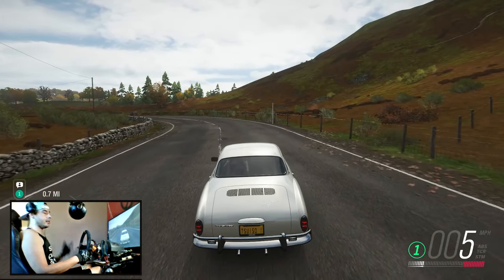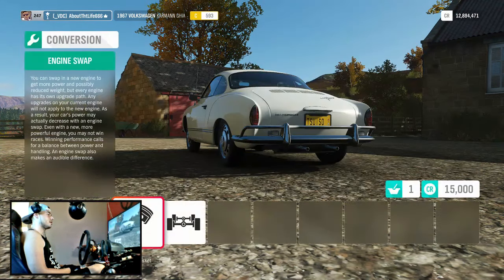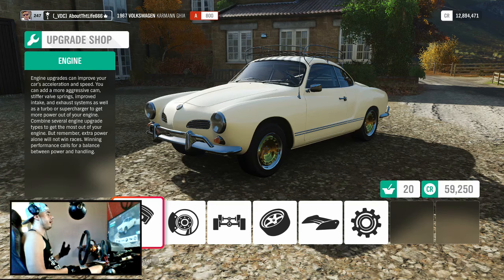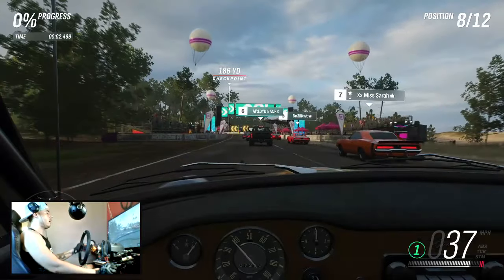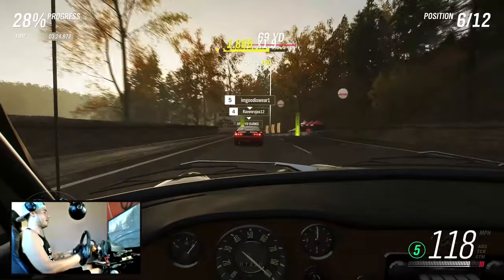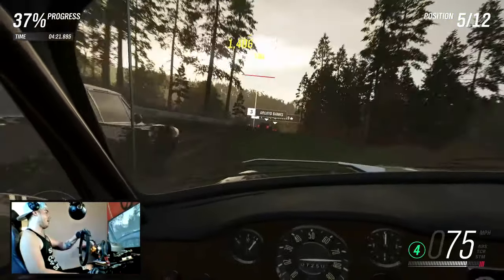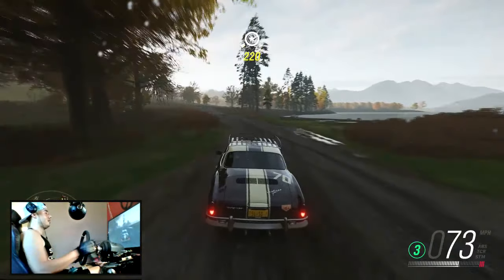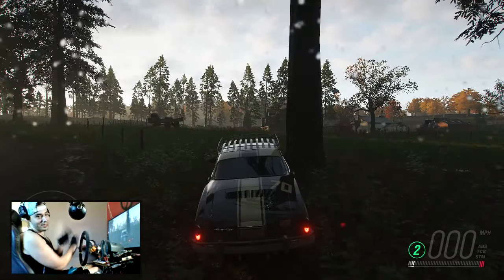Forza Horizon 4 - VW Karmann Ghia Will it Rally? (On Thrustmaster Wheel)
Today we jump into Forza Horizon 4 and answer a question that's been on my mind since the Volkswagen Karmann Ghia was announced in the livestream. Can it rally in Forza? I know this is a proven chassis but can it withstand The Gauntlet and all the challenges it throws at a vehicle? Well today we find out. As always we'll be playing on my Thrustmaster sim rig, full specs below.

Tunes are shared on my creative hub for all vehicles used in my videos if you're interested in giving them a try.

Add me on xbox live if you need any help with challenges, to join in races or future videos @ AboutThtLife666

My Rig

Custom Handbrake Mod
Heel Toe Mod & Pedal Spring Mod From Ricmotech
Hub Adapter from Ricmotech
3" Deep Dish 350mm Suede Wheel
Reinforced amazon sim chassis